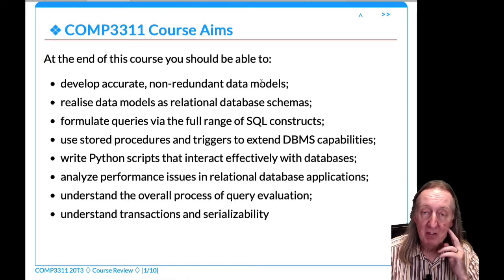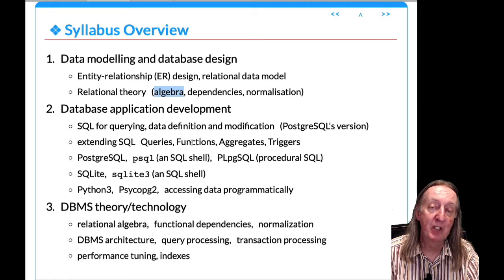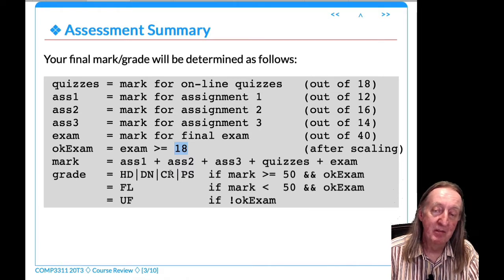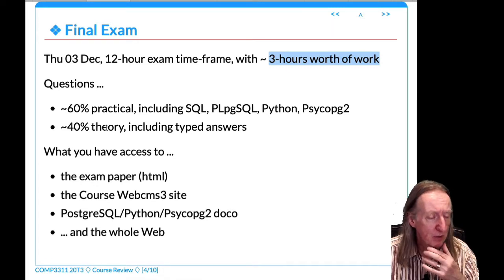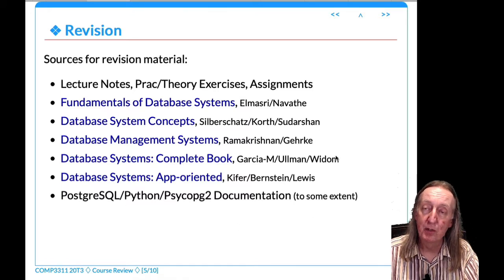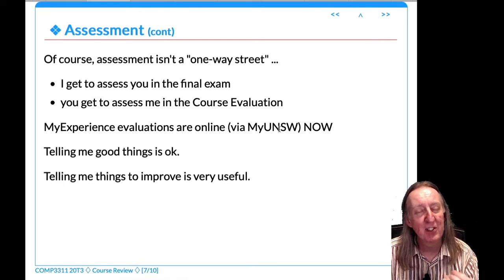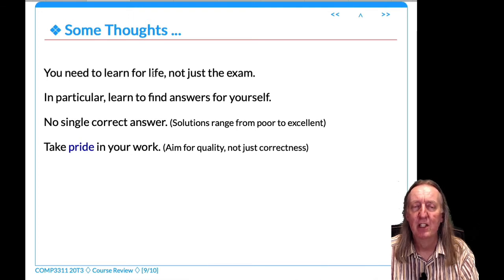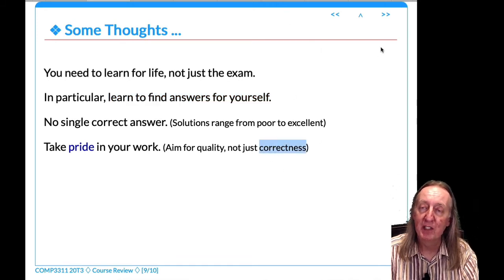COMP3311 20T3: Course Review